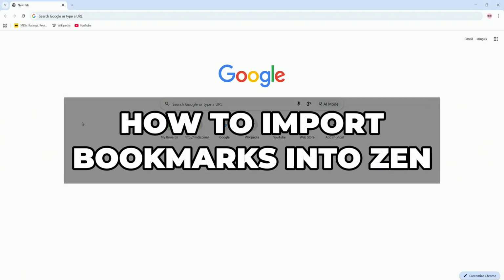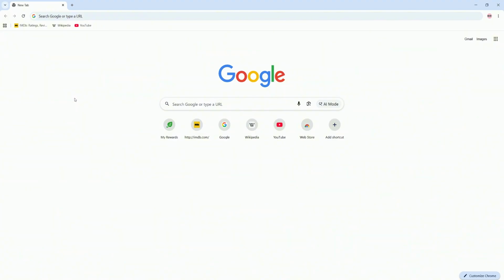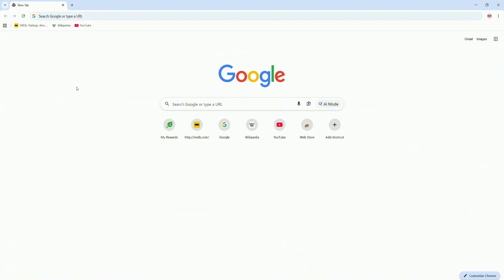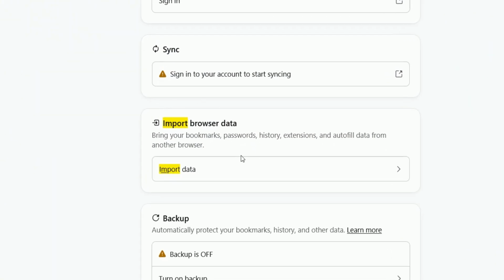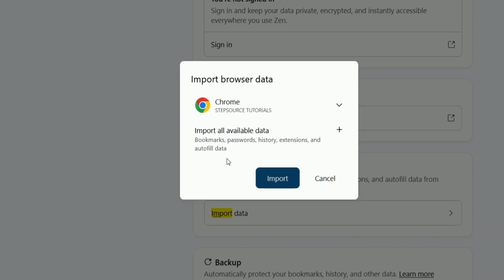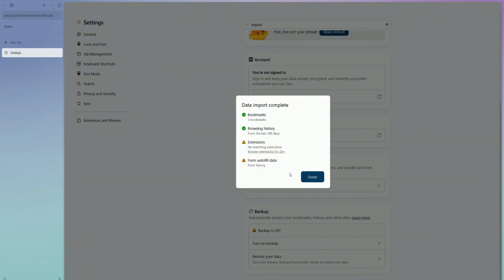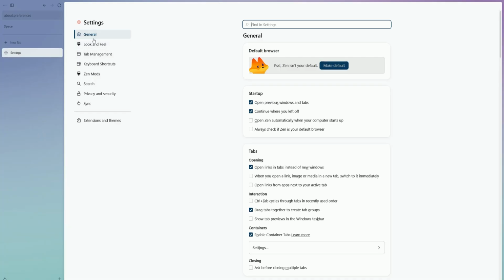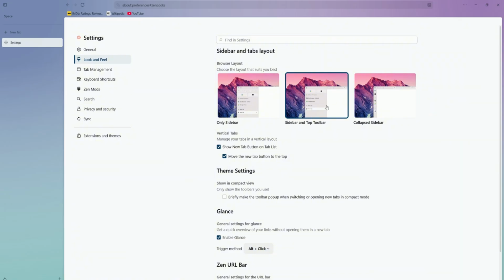How To Import Bookmarks Into Zen Browser (2026)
Learn how to import bookmarks into Zen Browser step by step.

This tutorial shows how to transfer bookmarks and browser data from Chrome, Edge, Firefox, Opera GX, and other browsers into Zen Browser quickly and easily.

Timestamps:

0:00 How to import bookmarks into Zen Browser
1:30 How to find bookmarks and make them visible